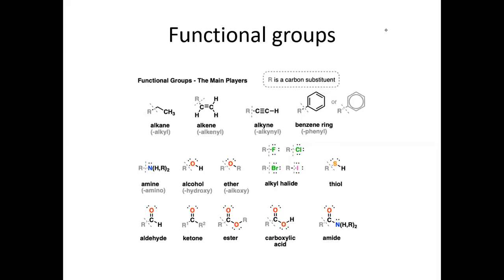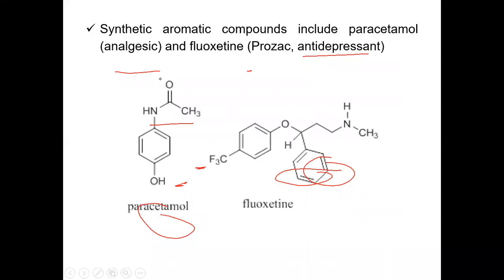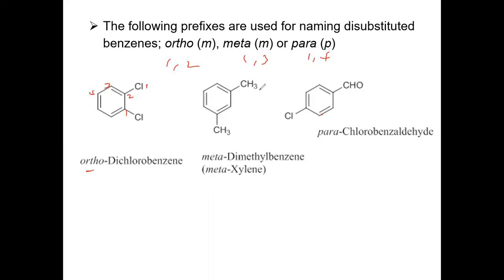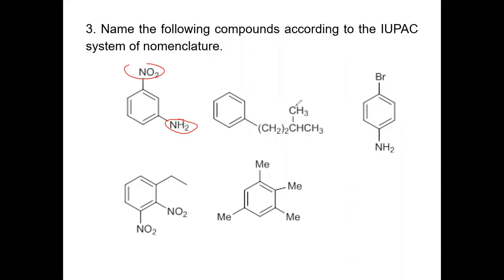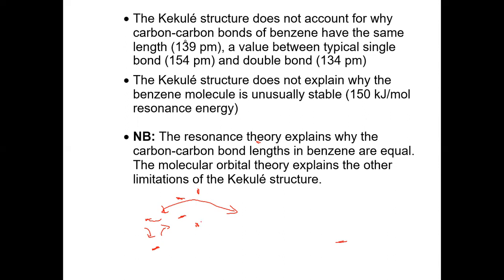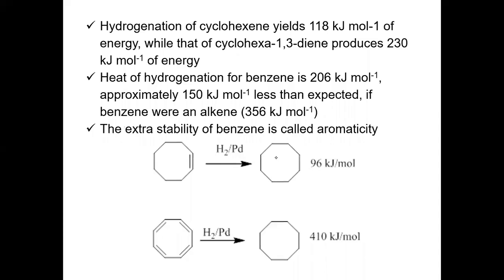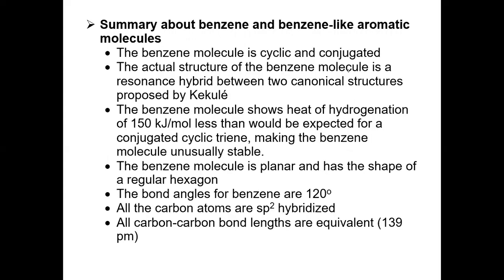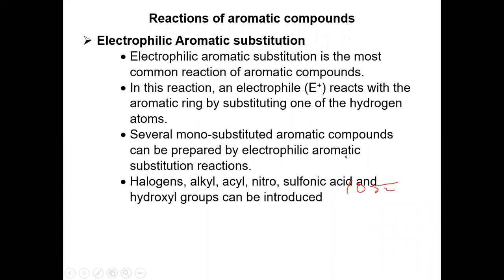Aromatic Compounds - Part 1